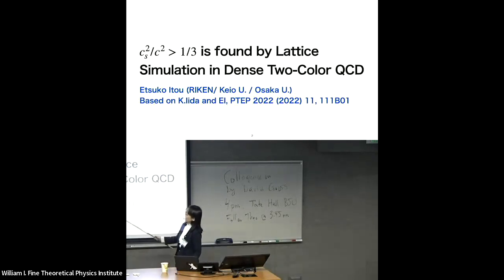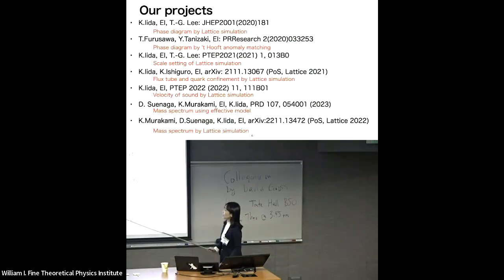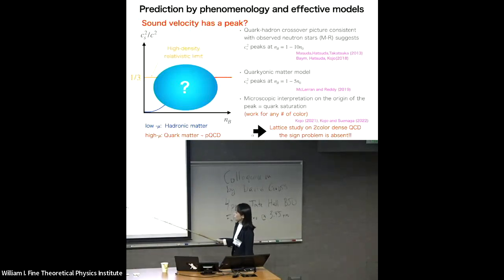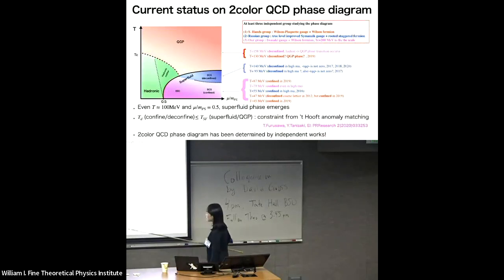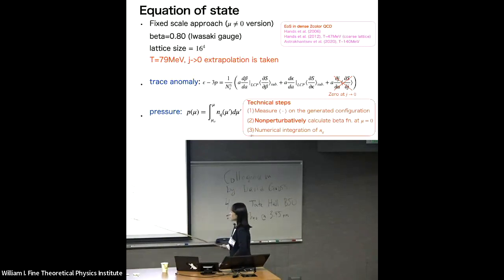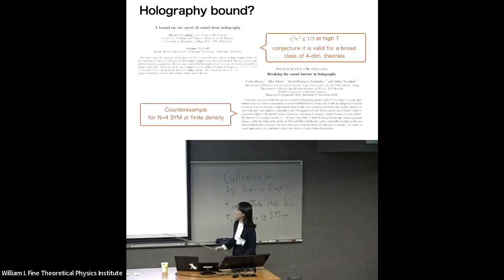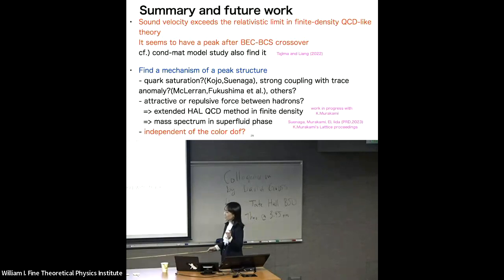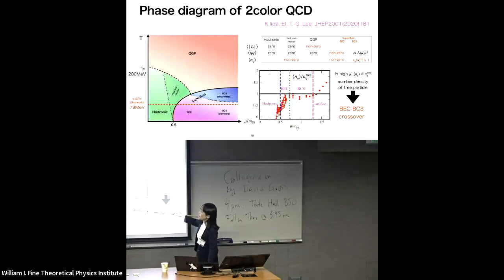Etsuko Itou - “v_s beyond high-density relativistic limit from dense 2-Color QCD on the lattice”